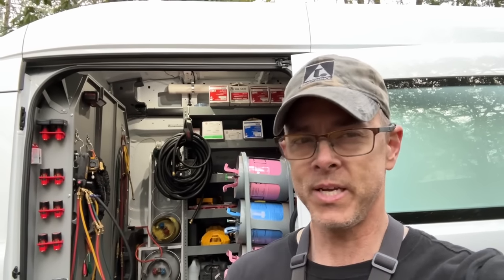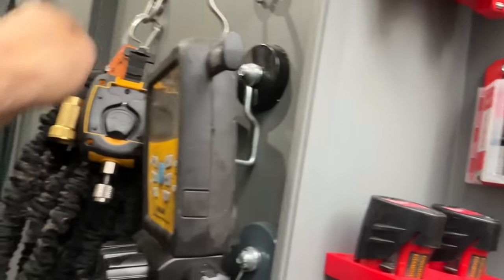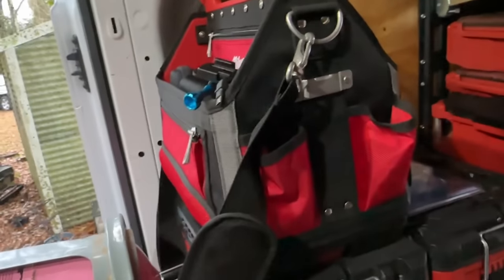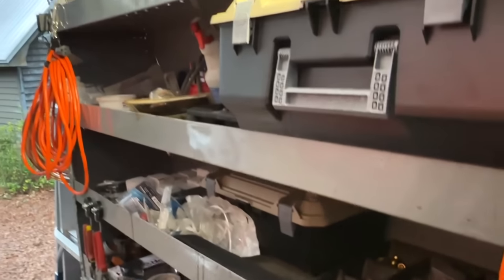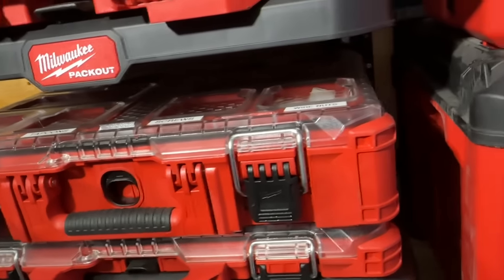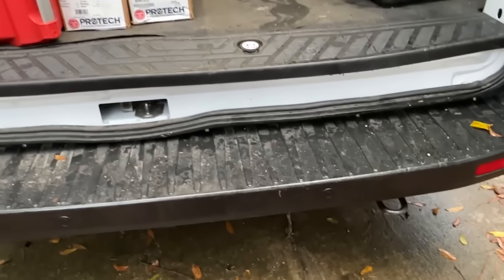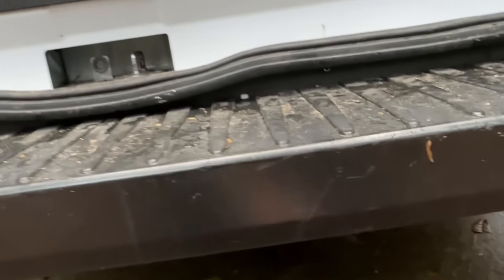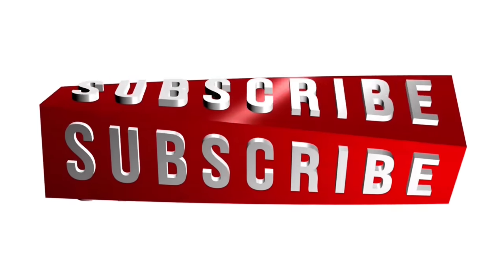What I’ve Been Doing All Day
This is a short video showing the customization of the new van I bought. airconditioner hvactechnician hvaclife hvacguy acrepair hvac heatpump hvacinstall hvactech furnace @MilwaukeeTool @ford @VetoProPacToolBags @KleinToolsVideo

Decked Storage System
3 Amp Lil’ Popper
3-Amp Breaker
1/4” adapter for Wiha Torque Screwdriver